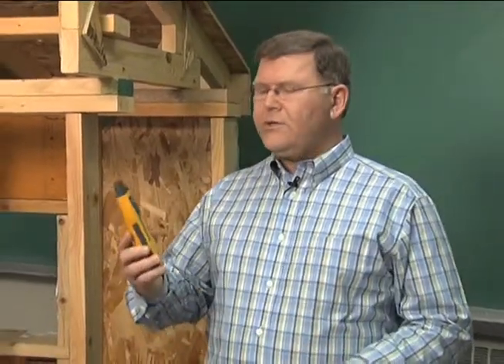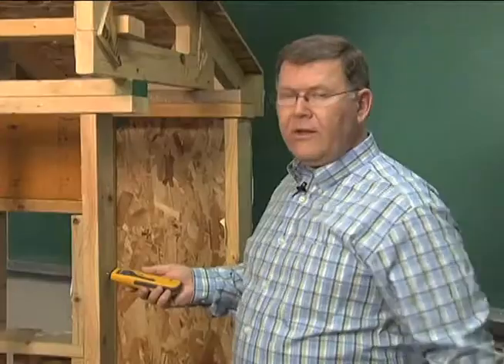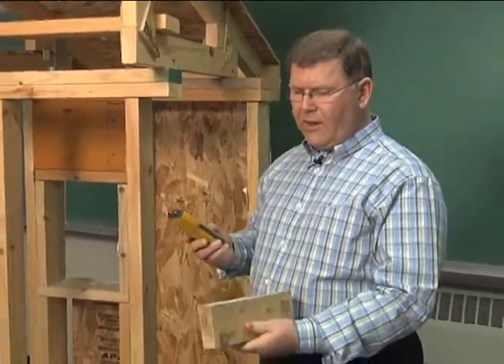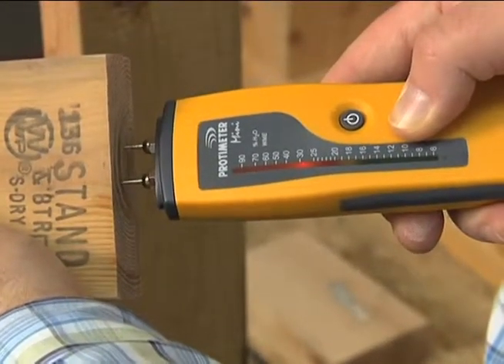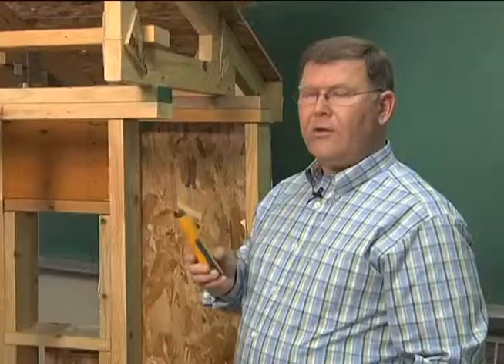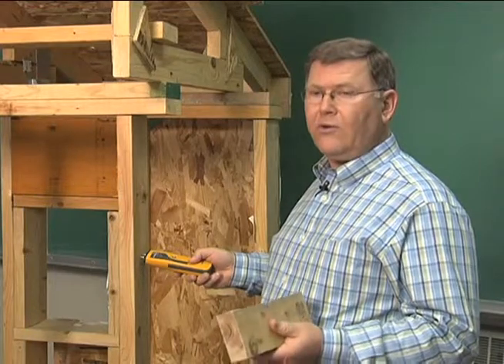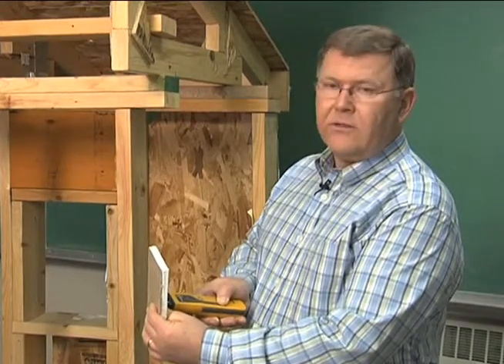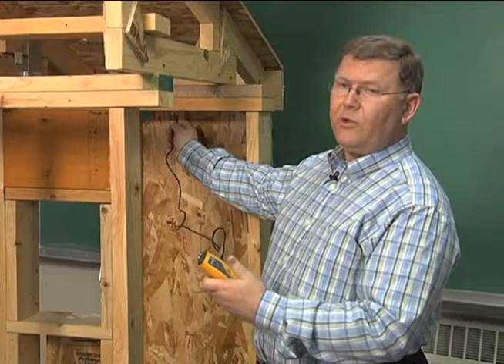Moisture Meter for Wood (Protimeter Demo)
Learn why you need to use a moisture meter and how to use a Protimeter Surveymaster to assess the dryness of wood, drywall, or sheetrock.

These moisture meters are especially useful when you have doubts of how dry your building material is and if any mold is present.